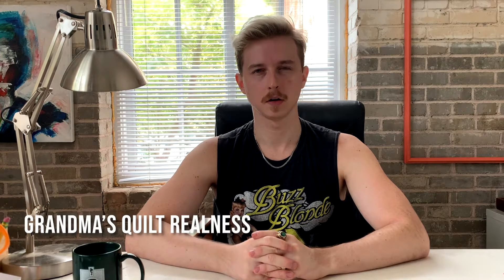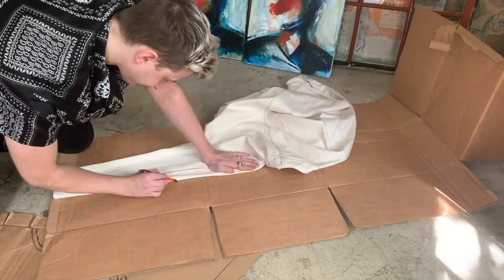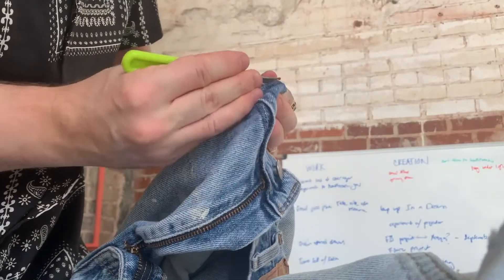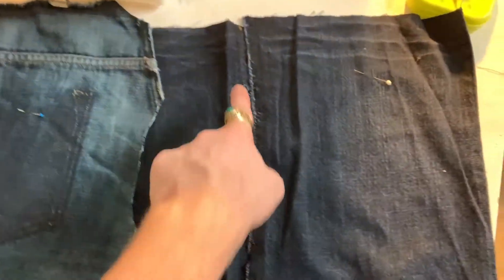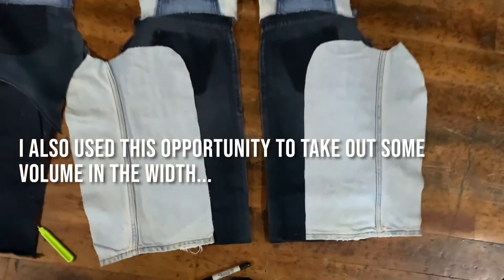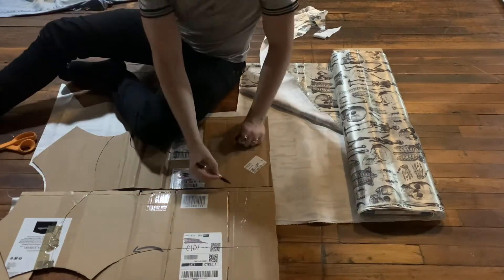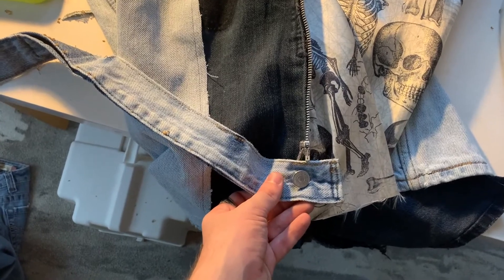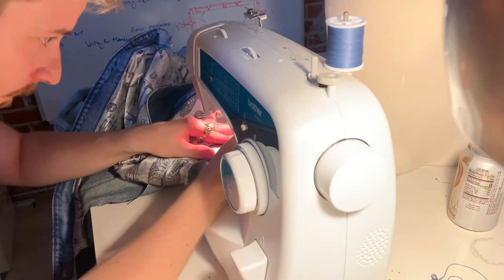My take on a DIY PATCHWORK DENIM JACKET | REISSUED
Apparently patchwork denim is hot right now... Who knew?! This week I show you my moto/biker inspired denim jacket that I upcycled from a box of old jeans. I traced my own pattern from an existing jacket in my closet and colorblocked the denim to capture that vintage cafe racer look. And I added a fun skull liner just because ;)